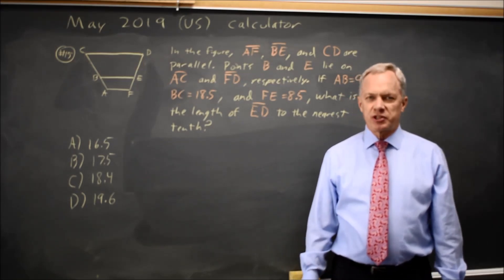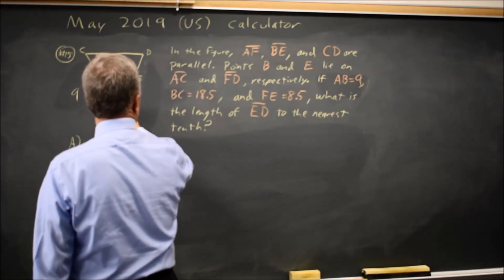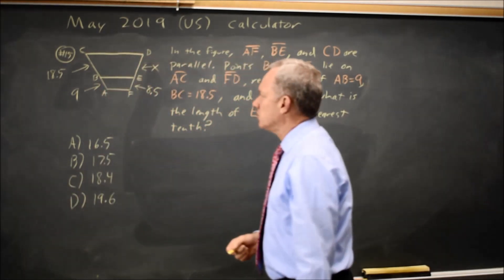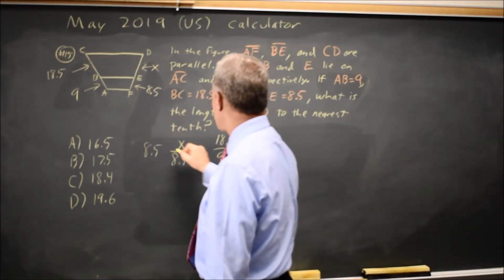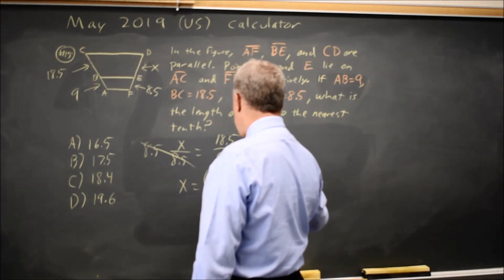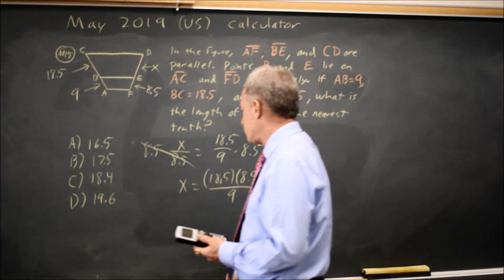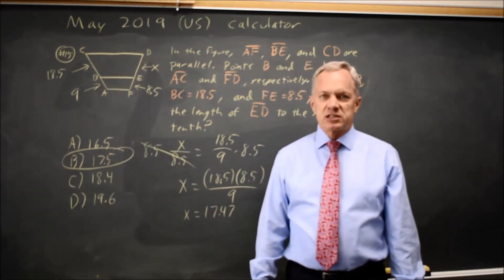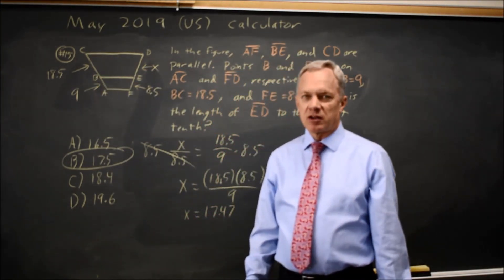May 2019 US SAT: Geometry - question #4-15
In the figure above, AF, BE, and CD are parallel. Points B and E lie on AC and FD respectively. If AB = 9, BC = 18.5, and FE = 8.5, what is the length of ED, to the nearest tenth?